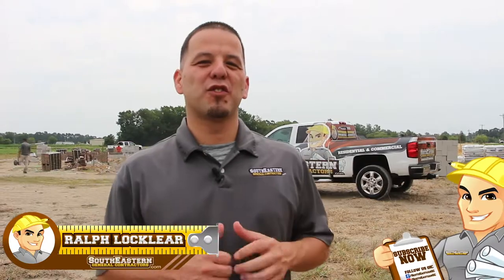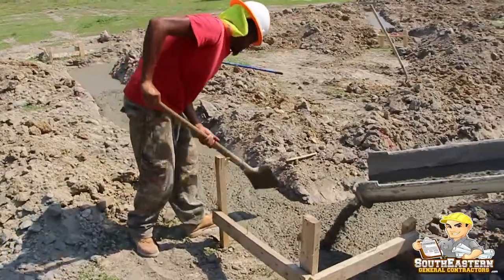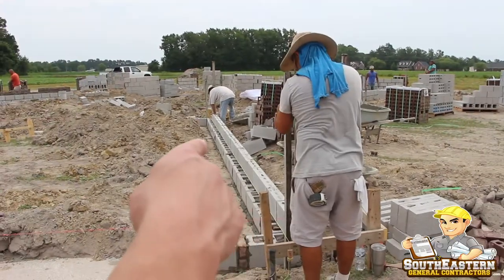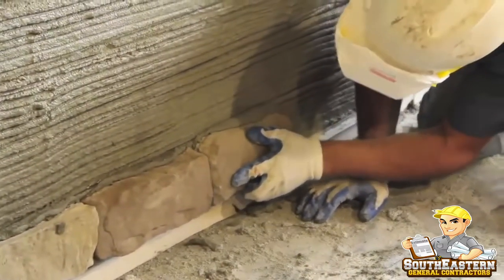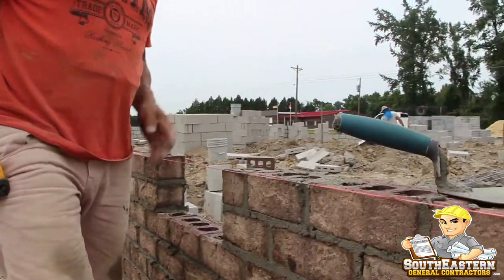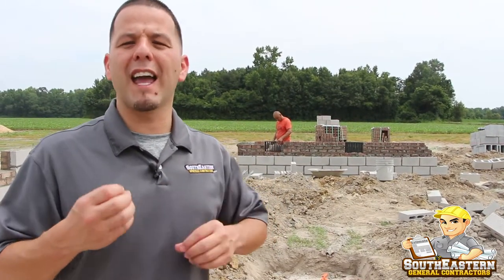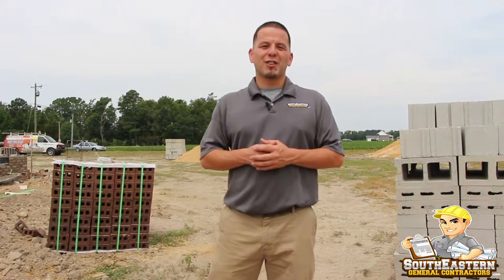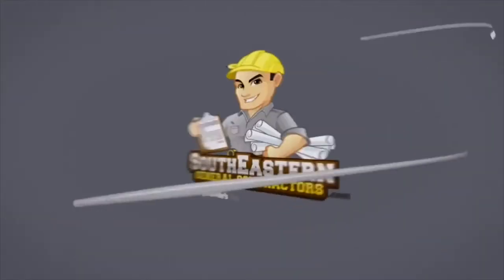Why we " Color Code " our Custom House Plans